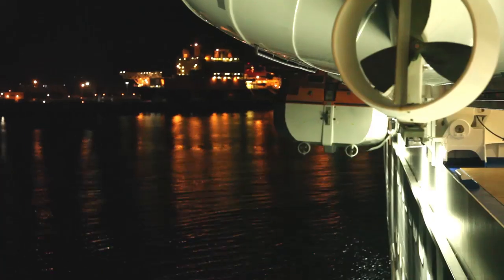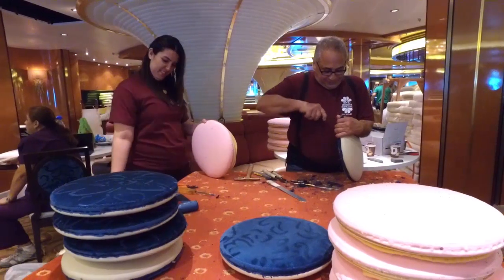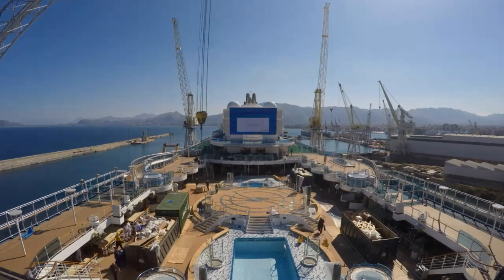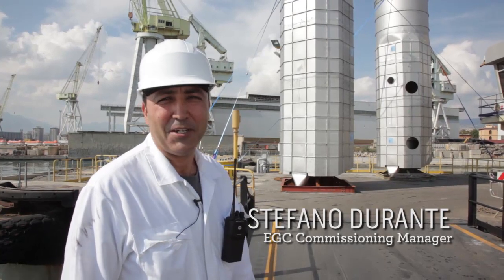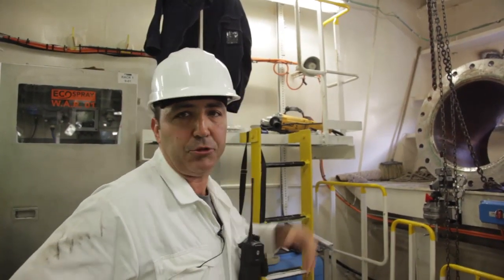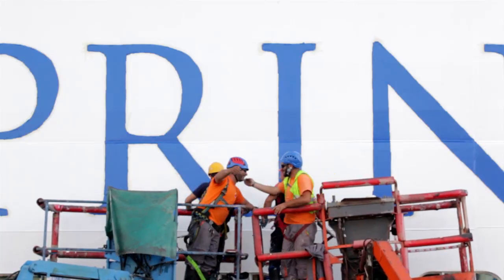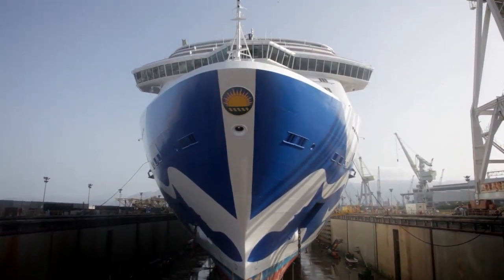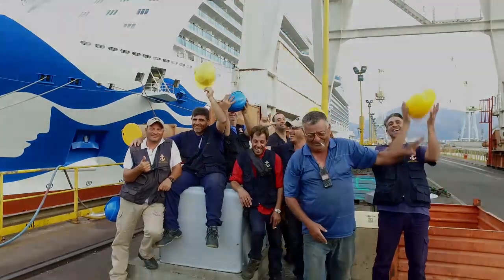The Drydock Experience Royal Princess 2016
A full documentary of the Royal renovation drydock of the Princess ship in Palermo Sicily